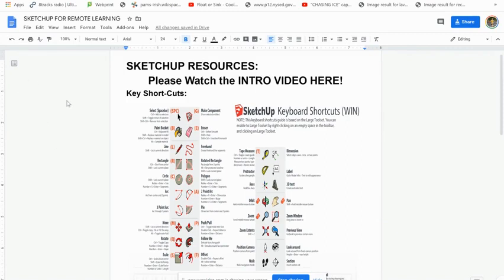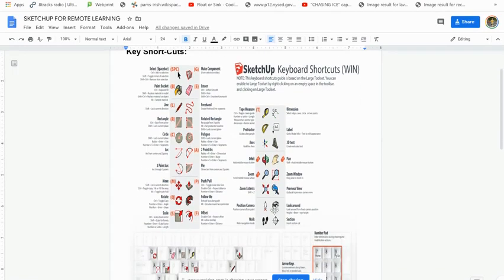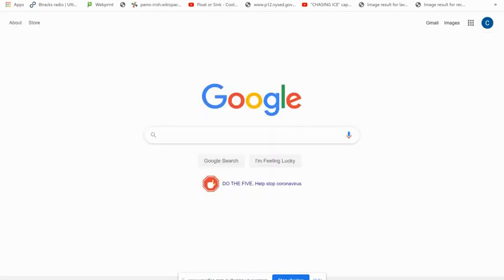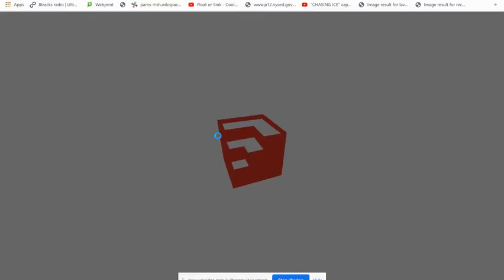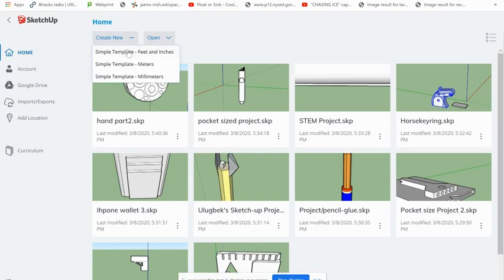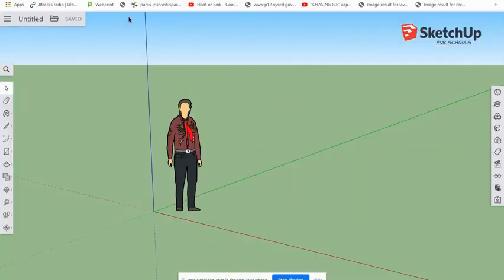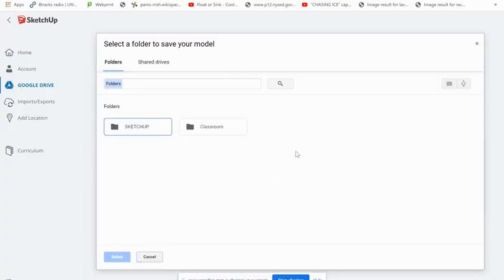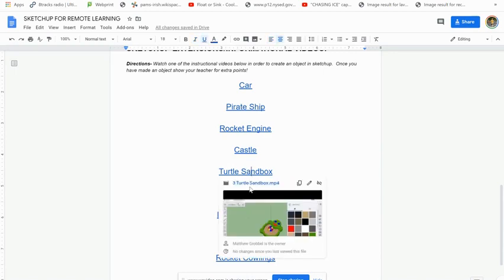Sketchup for Schools Remote Learning Video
This video is an intro video for sketchup for schools!